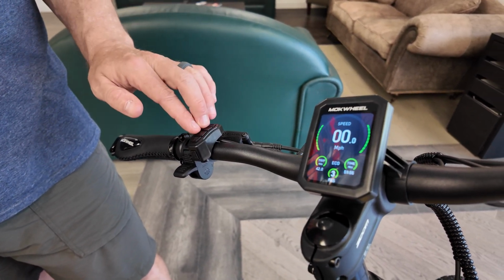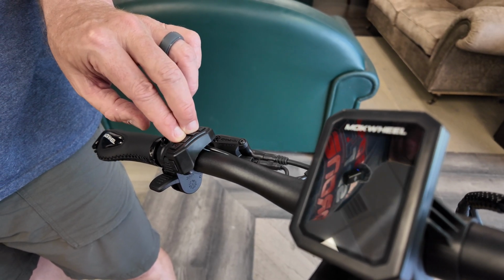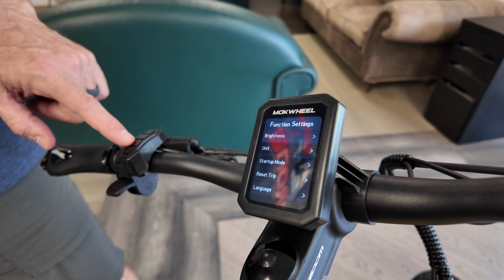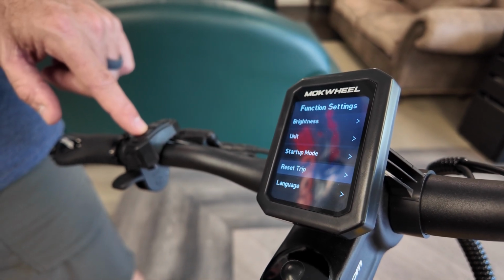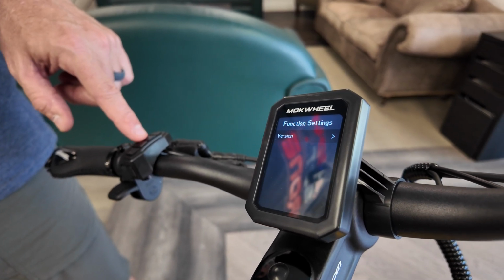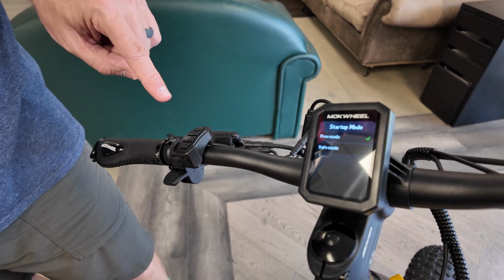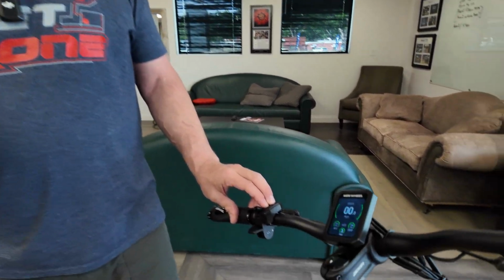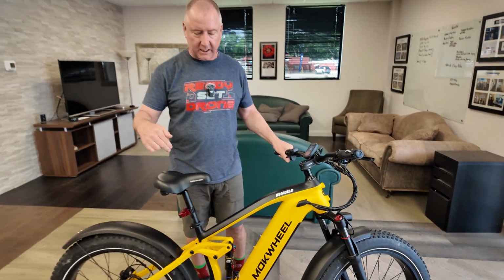Mokwheel Obsidian eBike - Secret Menu With More Functions For Your eBike!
We love the Mokwheel Obsidian eBike! We discovered a secret menu that you can access for additional functionality of the Mokwheel Obsidian. Check out this video to learn how to get into this menu and what you can do with it!

Speed Limit - Set an overall speed limit above which the motor will not provide assistance.

Power Assisted Gear - Change your PAS levels from 5 to 3.  The bottom and top level are the same, just different number of increments in between.

Voltage Level -  DO NOT CHANGE

Wheel Diameter - DO NOT CHANGE

Tacho Magnets - DO NOT CHANGE

Riding Modes - This allows you to shut off either the Pedal Assist or Throttle.  In the default mode both are on.

Intensity Setting - This alters motor reaction.The higher the number the faster the acceleration. The power at top speed is the same in all settings.